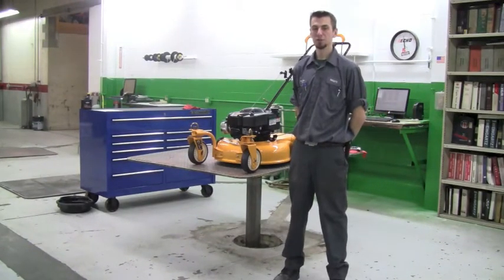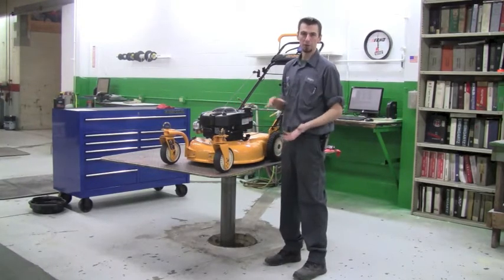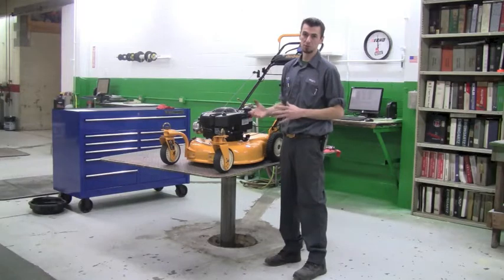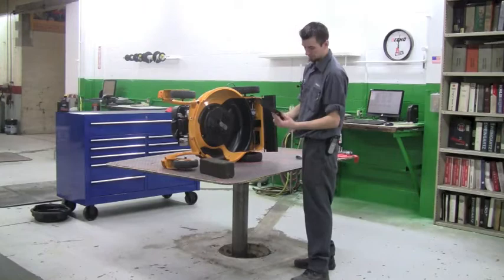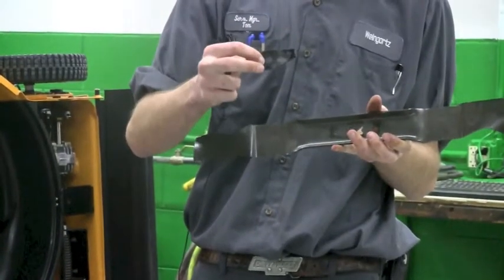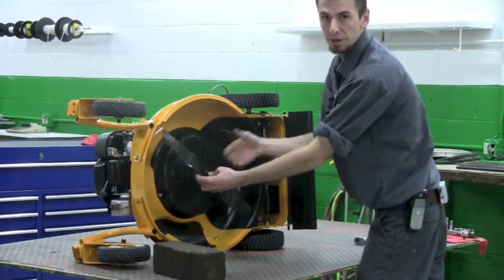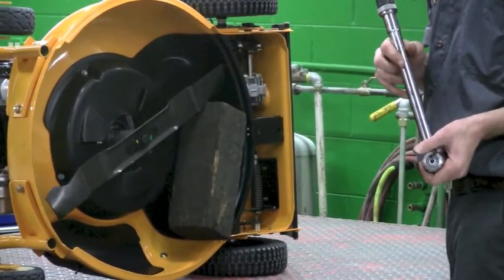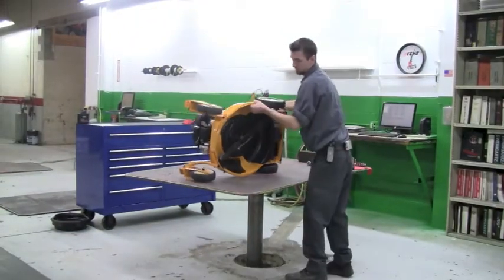How to Change the Mower Blade on a CC999ES Lawn Mower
Follow this step-by-step video to replace the blade on your Cub Cadet CC999ES Lawn Mower, and you’ll be mowing again in no time.

Safety Precautions - Before performing any repair or maintenance on a walk behind lawn mower:
• Shut off the lawn mower engine
• Allow the engine to become cool to the touch
• Disconnect the spark plug wire to prevent accidental starting

Tools you’ll need:
• 5/8 socket to remove the blade
• Ratchet
• Torque wrench to put the blade back on

Here’s what to do:
• Tip the mower over to access the blade. Make sure the air filter side is up – if the air filter side is down oil will run into the carburetor and into the air filter
• Take your block of wood and wedge it between the blade and the frame of the mower. Make sure it’s good and steady because you’ll be applying force.
• Use the 5/8 socket and ratchet to remove the bolt holding the blade in place. If you have issues removing the bolt, use a breaker bar.
• Once you remove the bolt check for any gnarring or missing threads. If any threads are missing there’s a chance that the bolt could come loose and the blade could come off and injure you and others.
• Since the blade is now off of the mower, you can either replace it or sharpen it. Feel free to visit us at any of our locations or order the blade online at Weingartz.com.
• When replacing the blade put the adapter back through. The adapter has 2 pins on it, and you should put those pins into the blade.
• When replacing the blade, a lot of blades either say “bottom” or “grass side”.
• When you’re putting it on the mower you want the grass side or bottom to face you.
• Put the bolt through the blade and the adapter. On the mower, there is a plate that you’re going to bolt it to. It looks like a bowtie pattern.
• Put that bowtie pattern into the blade – this helps put the blade in place so when it’s spinning it does not come loose.
• Thread the bolt in by hand to prevent t from cross threading, which will cause you to replace the crank shaft.
• Place the block of wood between the blade and the mowing deck housing again.
• Use your 5/8 socket and torque wrench. Set your torque wrench for 40 to 50 foot pounds.
• Once you’ve torque the blade on, remove the block of wood, and place the mower back on its wheels.
• Replace the ignition wire.

Weingartz is the trusted North American leader in sales and service of outdoor power equipment. Our loyal residential and commercial customers come back to Weingartz again and again because of the outstanding knowledge, expertise and value they receive. To learn more about what Weingartz sells and services, Weingartz also sells parts for outdoor power equipment

Weingartz
46061 Van Dyke Ave.